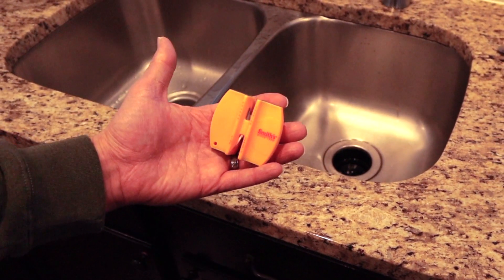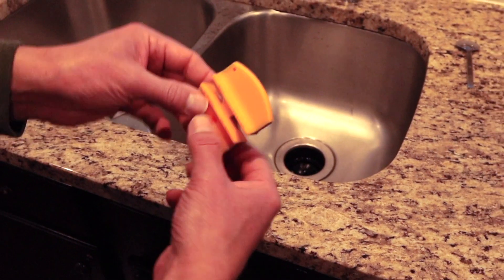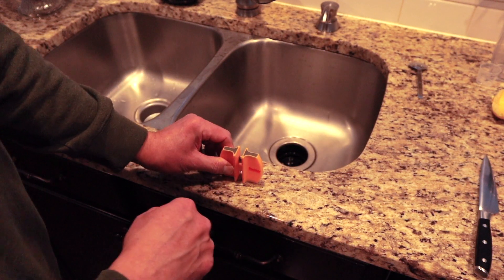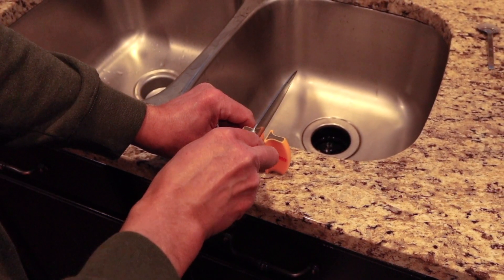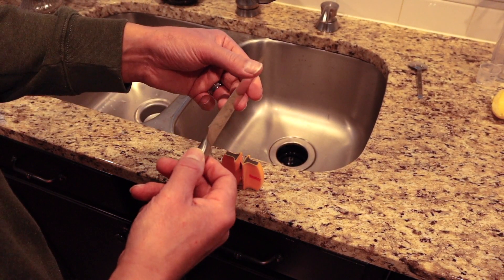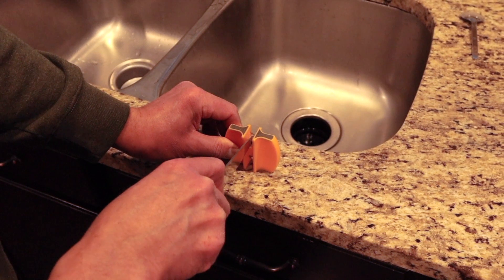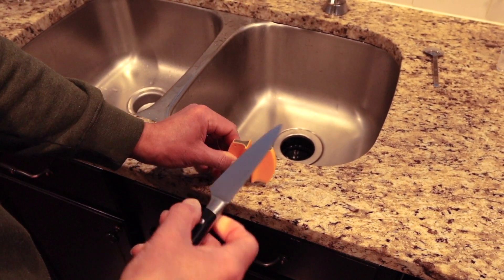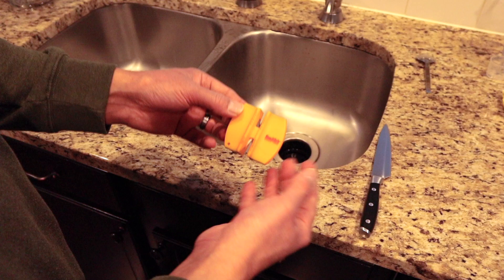Smith's 2 stage Knife Sharpener, My review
Here's the link to this cool little sharpener:

I strive to give you my honest opinion about all products that I do a review on. I hope it helps!

Thanks!